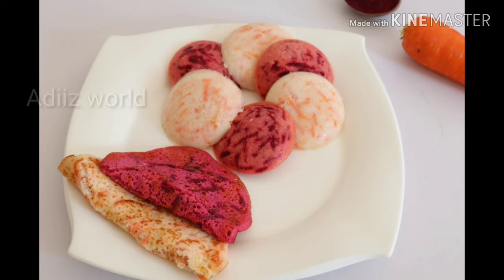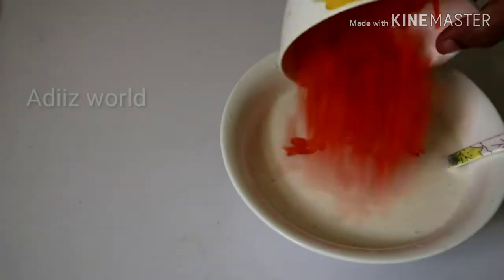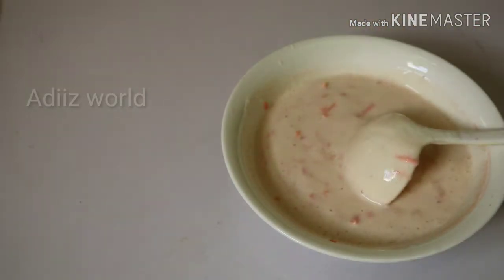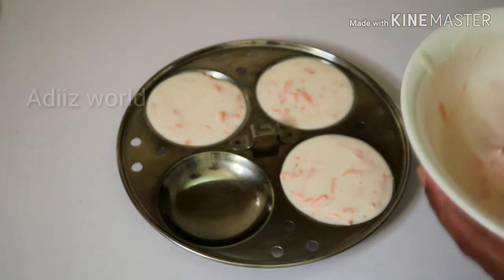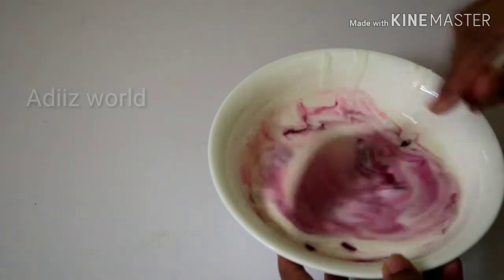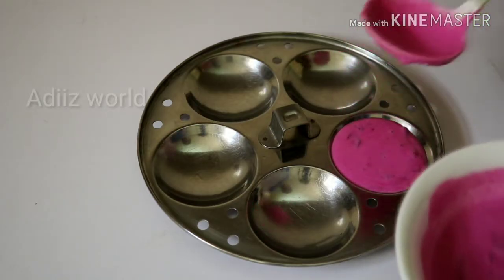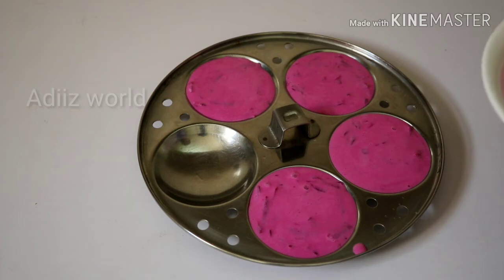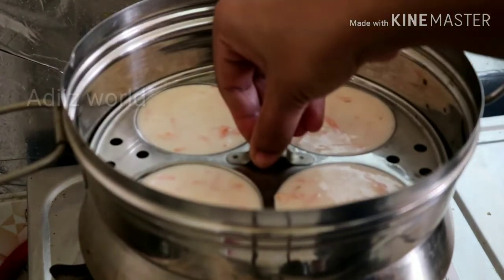Vegetable Idli and Dosa|| കളർ ഫുൾ ഇഡലിയും ദോശയും.. ☺️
Idli & Dosa are two of the healthiest and most popular South Indian breakfast foods.
Its main ingredients are rice and black gram ground together in a fine, smooth batter with a dash of salt.